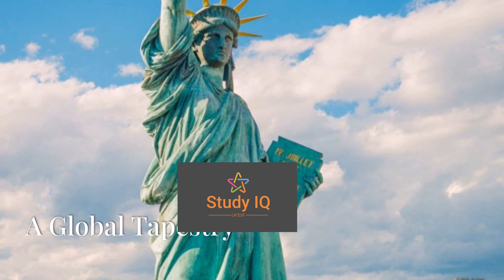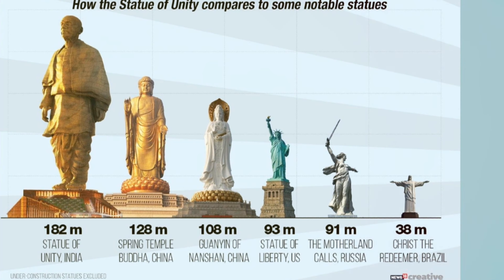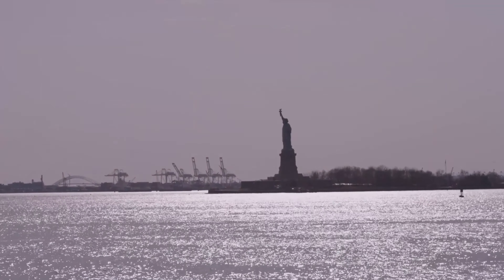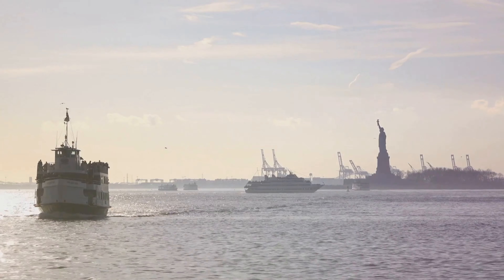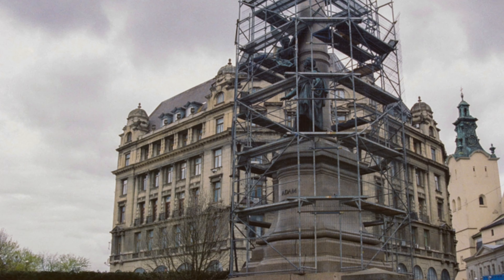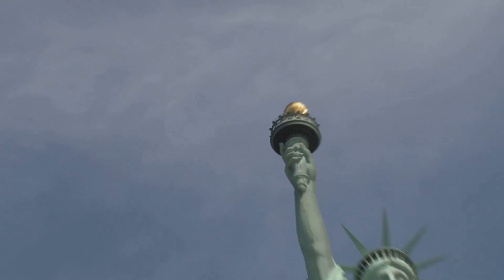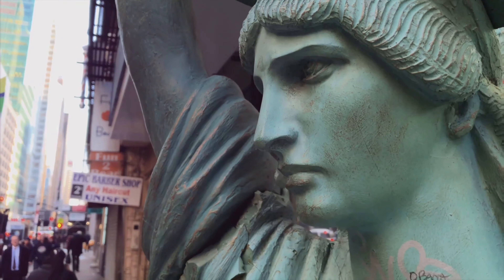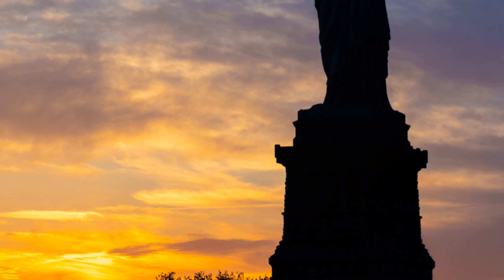Statue of Unity and 🗽🗽Statue of Liberty Comparison | Latest Study IQ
Statue of unity tour/ Statue of liberty/ statue of unity/ statue of liberty moving/ statue of liberty tour/ statue of liberty size comparison Discover the fascinating stories behind some of the world's most iconic monuments! In this video, we explore how structures like the Great Wall of China, the Eiffel Tower, the Statue of Liberty, and the Statue of Unity reflect triumphs, tragedies, and enduring ideals. Dive deep into the engineering marvel of the Statue of Unity, the tallest statue in the world, and learn about its construction, economic impact, and cultural significance. Compare it with the Statue of Liberty, a beacon of freedom and democracy. Join us as we unravel the tales these monuments tell, their role in heritage preservation, and their relevance in today's rapidly changing world.

How to draw statue of liberty 🗽 , how to draw statue of unity , how to draw eiffel tower , eiffel tower drawing , statue of unity india

OUTLINE:
00:00 A Global Tapestry
00:55 Sizing Up Liberty and Unity
03:09 The Cost of Construction
05:00 Measuring Popularity
05:42 Annual Revenue
06:30 Future Prospects
07:20 Potential Developments
08:10 Shared Significance
09:00 Inspiring Generations
09:48 Preserving for Posterity
10:35 Evolving Relevance
11:19 To Icons of Freedom and Unity